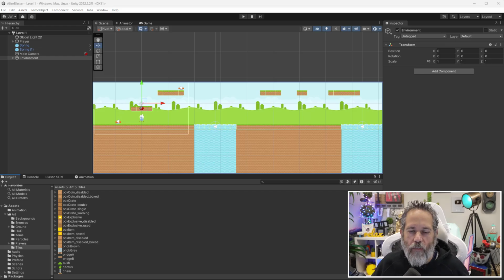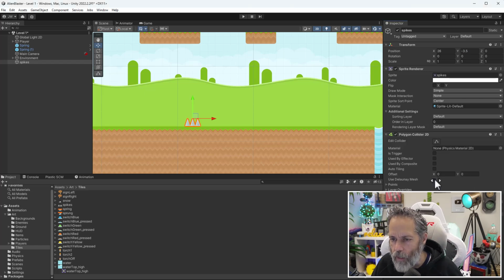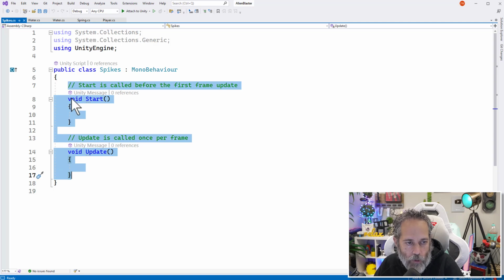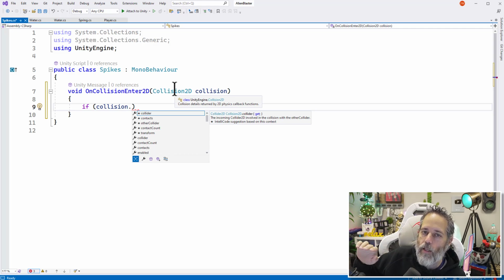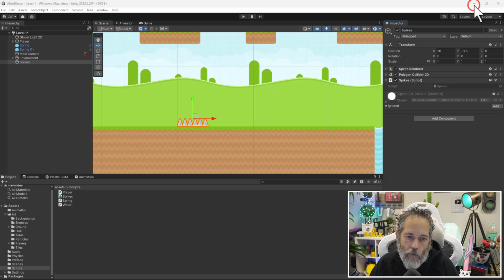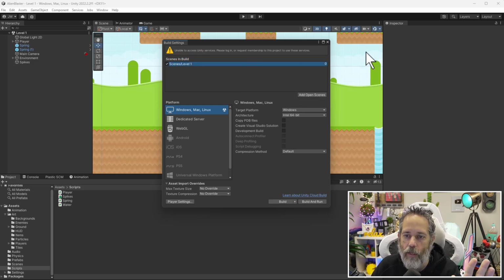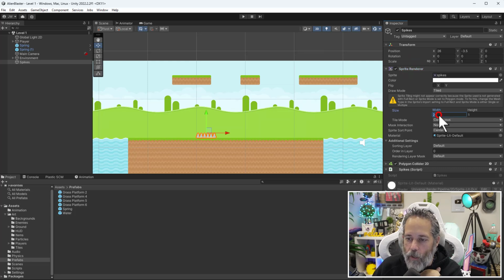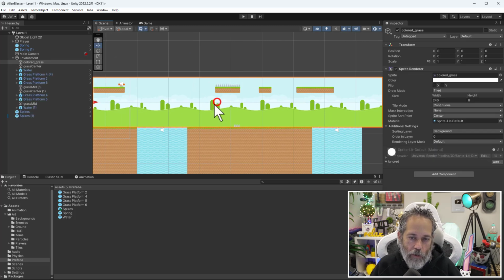9D Spike Prefab